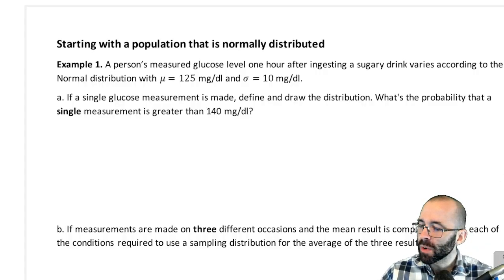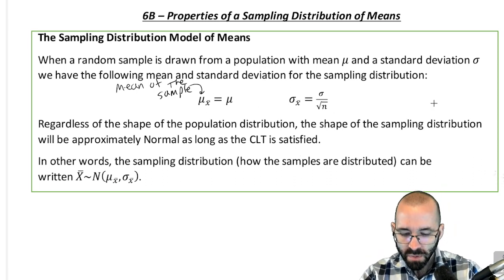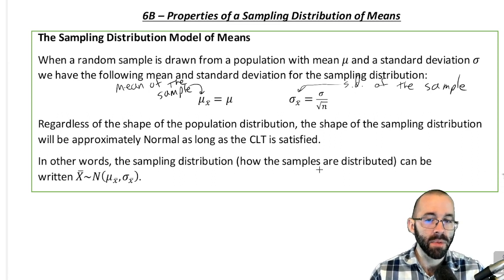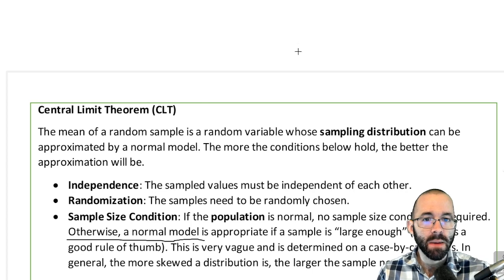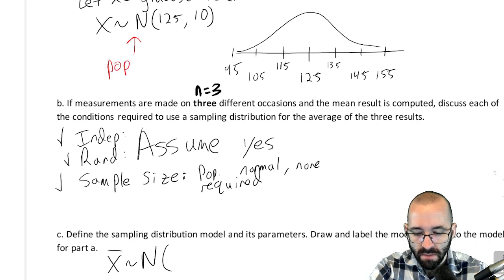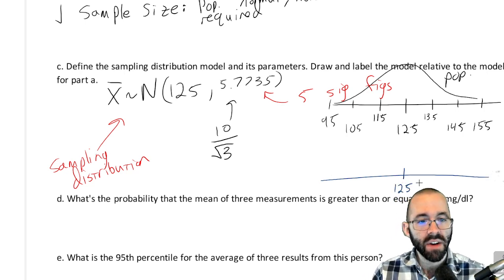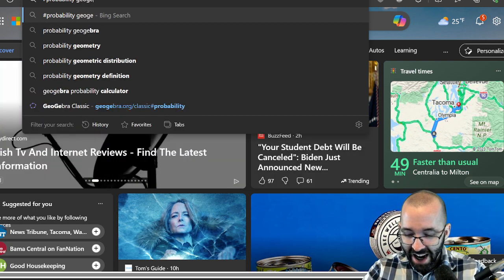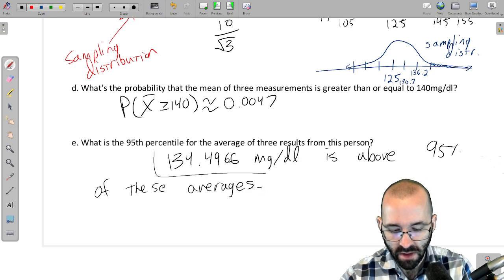6B Properties of a Sampling Distribution of Means